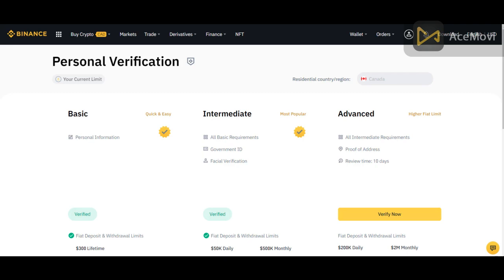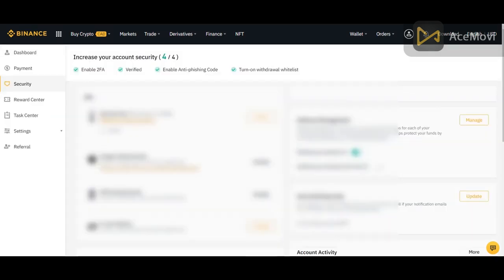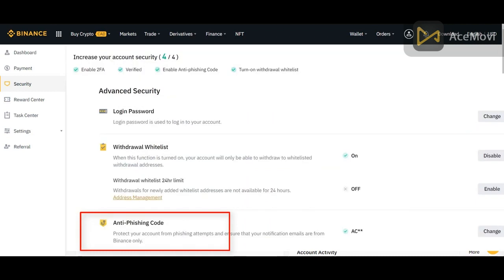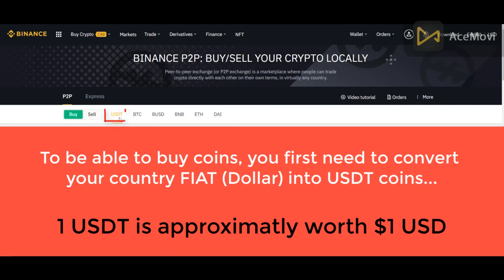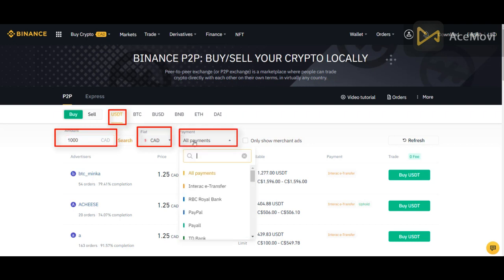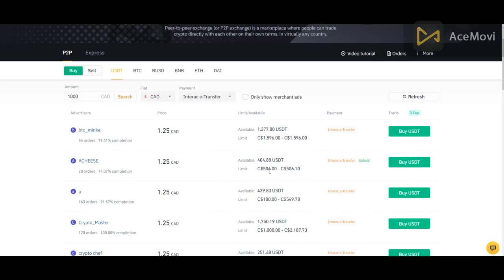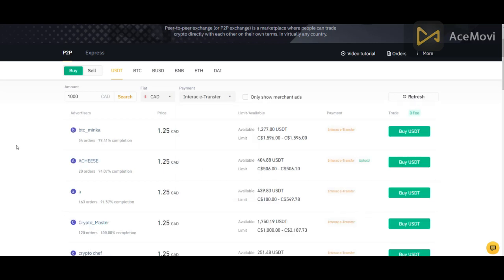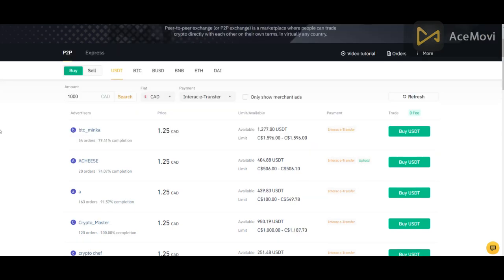Binance Tutorial For Beginners | Complete Tutorial Cryptocurrency Binance complete course part 1/2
Welcome to the world of Learning  . This video is actually gift for you for all the beginners in cryptocurrency in which I am going to teach you about Binance tutorial for beginners in my very easy words and method I hope now each one of you can learn and start cryptocurrency because this binance tutorial will leave no excuse for you to not start cryptocurrency now. In fact you will find it as the best binance tutorial 2022 that is very easy and understandable for everyone even who don't know about a single word of cryptocurrency Yes I am talking about cryptocurrency for beginners because they are trying to learn crypto but they are unable to do because of no basic knowledge, but this video is solution for you.
I hope you are not going to find any competitive video where cryptocurrency explained in such a easy way in your native language cryptocurrency in Urdu and Hindi. So after watching this video you are going to start cryptocurrency because this is complete beginner tutorial in cryptocurrency trading and it will leave no excuse for you to not start cryptocurrency today.

This is not an investment advice, I am not a financial advisor, Always do your own research and invest Wisely According to your own findings and personal judgment, Non-profit educational or personal use tips to balance in favor of fair use. This Video is for educational purposes only Copyright Disclaimer Under Section 107 of the Copyright Act 1976, allowance is made for "fair use" for purposes such as criticism, comment, news reporting, teaching, scholarship, and research Fair use is a use permitted by copyright statute that might otherwise be infringing Non-profit, educational or personal use tips the balance in favor of fair use